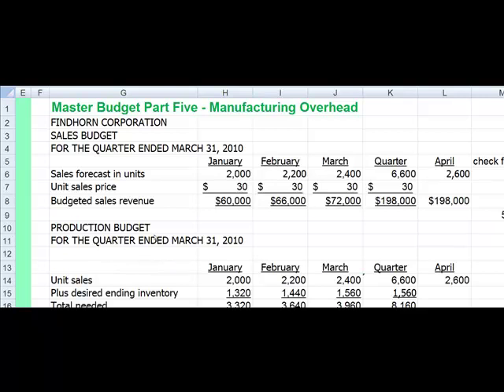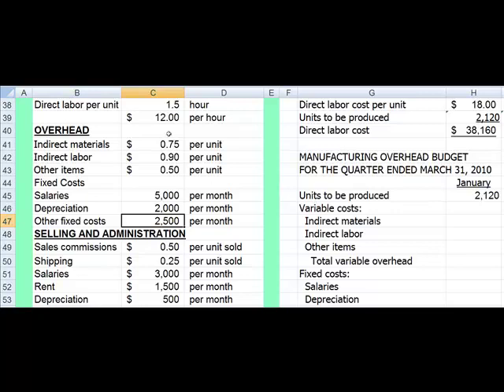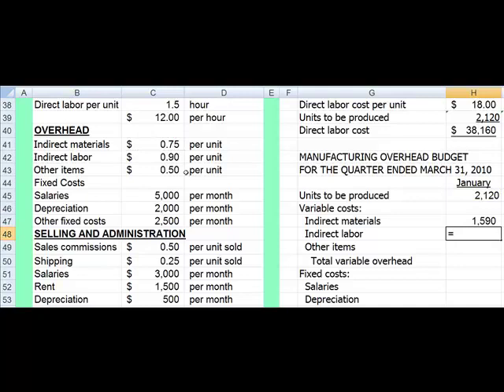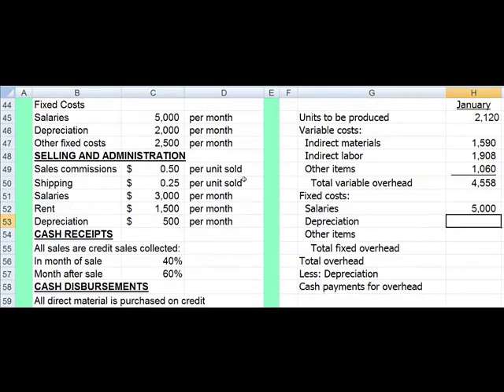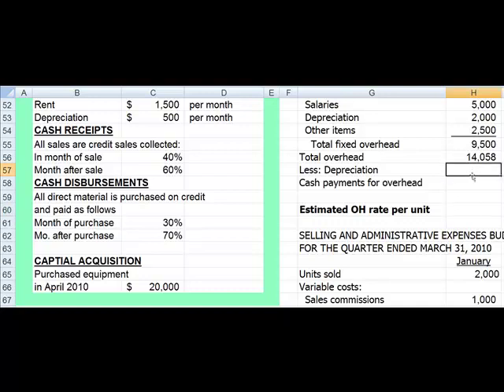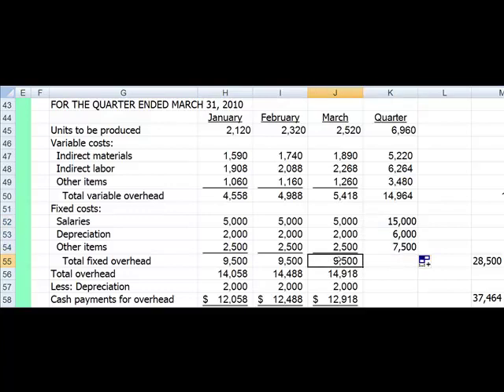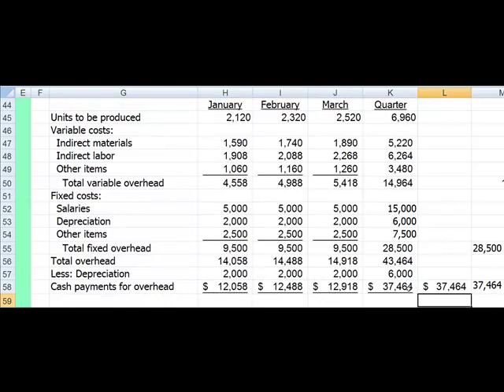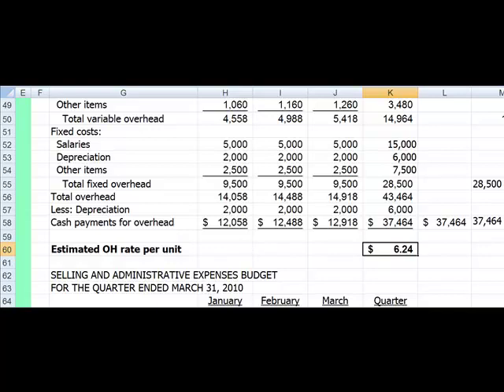Master Budget Part Five.mp4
Demonstration of the preparation of the manufacturing overhead budget.